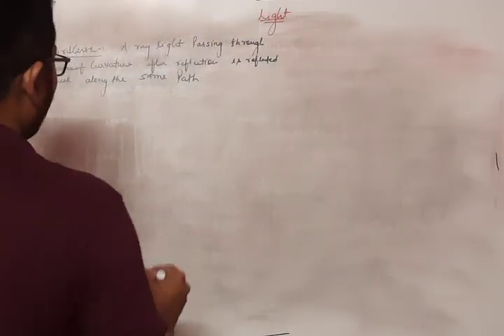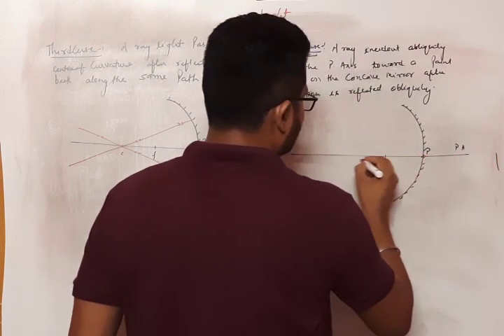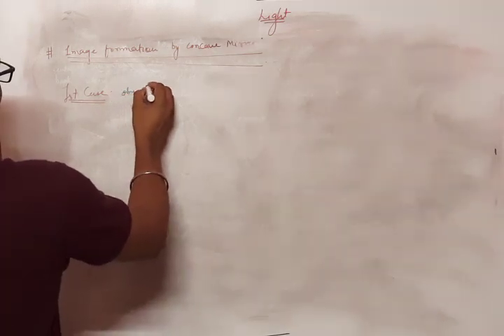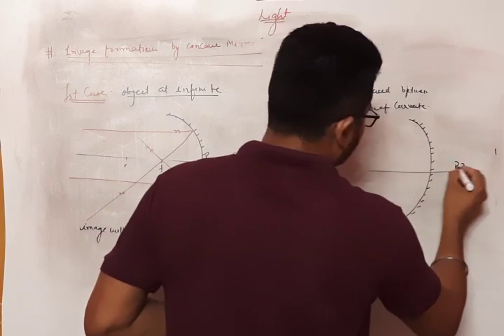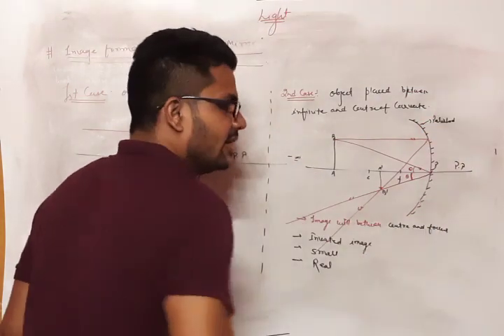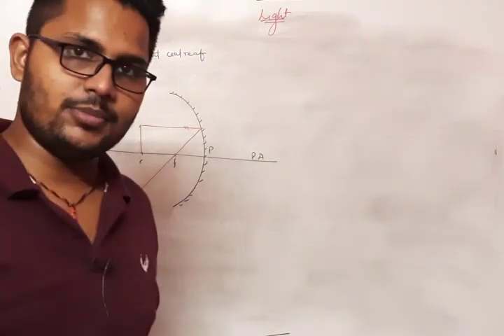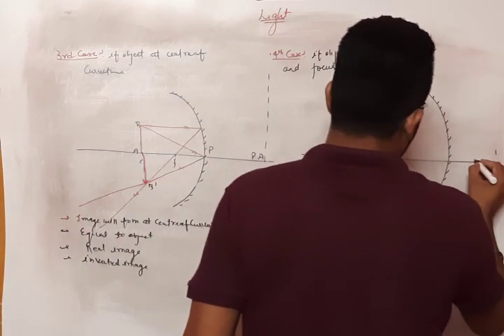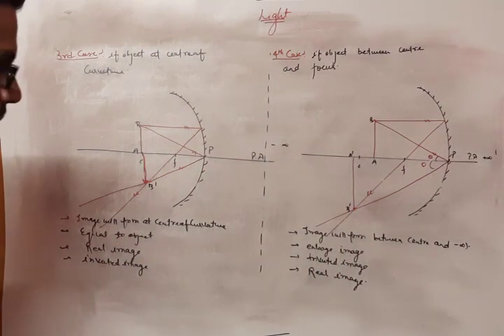Light (class 3)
concave mirror